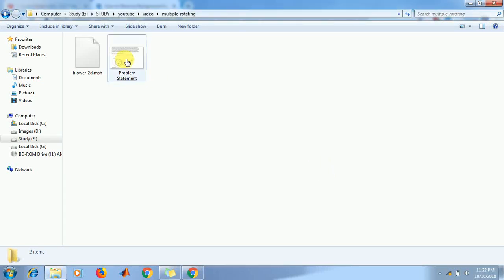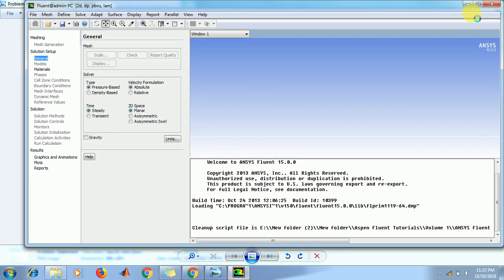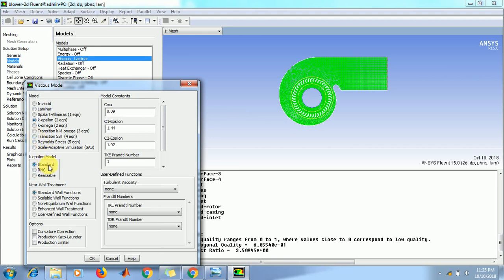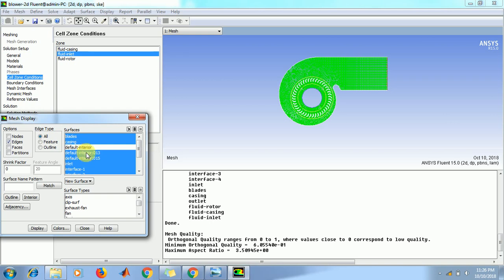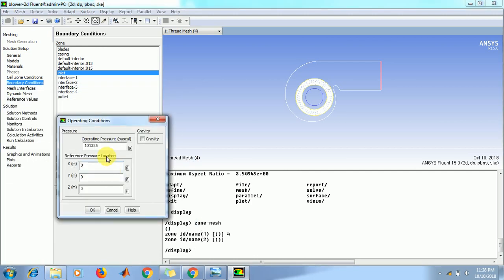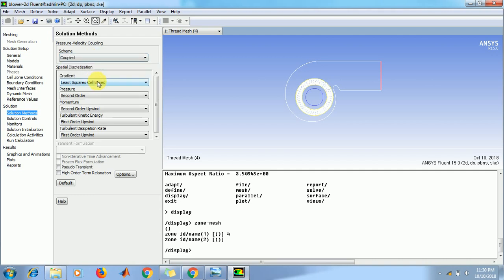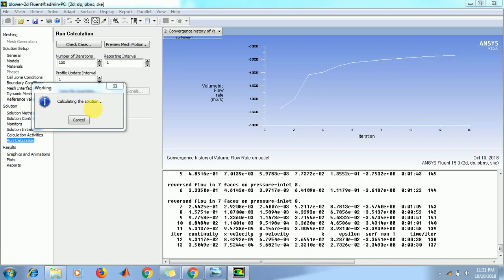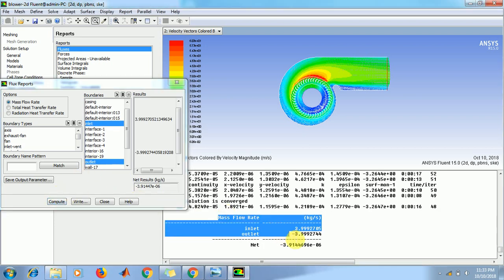Centrifugal Blower | CFD Tutorial | MRF | Multiple Reference Frame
Notes-
1.The mesh consists of three fluid zones, fluid-casing, fluid-inlet, and fluid-rotor. These are reported in the console when the mesh is read. In the Mesh Display dialog box, the fluid zones are reported as interior zones default-interior, default-interior:013, and default-interior:015 respectively. The fluid zone containing the blades will be solved in a rotational reference frame.
2.Since the fluid zones i.e. other than fluid-rotor are stationary, you do not need to set any boundary conditions for them. If one or more of the remaining fluid zones were also rotating, you
would need to set the appropriate rotational speed for them.
3.In this example the names of the fluid-zones in the mesh file leave no ambiguity as to which is the rotating fluid zone. In the event that you have a mesh without clear names, you may have difficulty identifying the various fluid-zones. Unlike interior zones, the fluid-zones cannot be individually selected and displayed from the Mesh Display dialog box. However, you can use commands in the text interface to display them.
4.All pressures that you specify in ANSYS FLUENT are gauge pressures, relative to the operating pressure specified in the Operating Conditions dialog box. By default, the operating pressure is 101325 Pa.

Many engineering problems involve rotating flow domains. One example is the centrifugal blower unit that is typically used in automotive climate control systems. For problems where all the moving parts (fan blades, hub and shaft surfaces, etc.) are rotating at a prescribed angular velocity, and the stationary
walls (e.g., shrouds, duct walls) are surfaces of revolution with respect to the axis of rotation, the entire domain can be referred to as a single rotating frame of reference. However, when each of the several parts is rotating about a different axis of rotation, or about the same axis at different speeds, or when the stationary walls are not surfaces of revolution (such as the volute around a centrifugal blower wheel),
a single rotating coordinate system is not sufficient to “immobilize" the computational domain so as to predict a steady-state flow field. In such cases, the problem must be formulated using multiple reference frames.
In ANSYS FLUENT, the flow features associated with one or more rotating parts can be analyzed using
the multiple reference frame (MRF) capability. This model is powerful in that multiple rotating reference frames can be included in a single domain. The resulting flow field is representative of a snapshot of the transient flow field in which the rotating parts are moving. However, in many cases the interface can be chosen in such a way that the flow field at this location is independent of the orientation of the
moving parts. In other words, if an interface can be drawn on which there is little or no angular dependence, the model can be a reliable tool for simulating time-averaged flow fields. It is therefore very useful in complicated situations where one or more rotating parts are present.
This tutorial illustrates the procedure for setting up and solving a problem using the MRF capability. As an example, the flow field on a 2D section of a centrifugal blower will be calculated. Although this is a
general methodology that can be applied to cases where more than one reference frame is moving, this example will be limited to a single rotating reference frame.
This tutorial demonstrates how to do the following:
• Create mesh interfaces from interface-zones defined during meshing.
• Specify different frames of reference for different fluid zones.
• Set the relative velocity of each wall.
• Calculate a solution using the pressure-based solver.

Summary-
This tutorial illustrates the procedure for setting up and solving problems with multiple reference frames
using ANSYS FLUENT. Although this tutorial considers only one rotating fluid zone, extension to multiple
rotating fluid zones is straightforward as long as you delineate each fluid zone.
Note that this tutorial was solved using the default absolute velocity formulation. For some problems
involving rotating reference frames, you may want to use the relative velocity formulation.